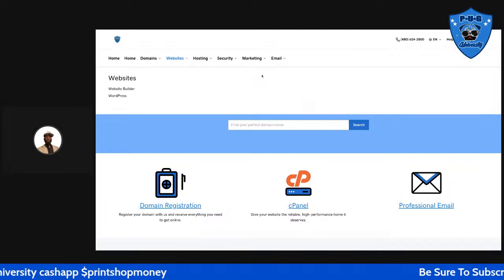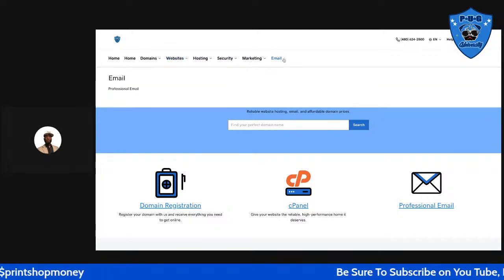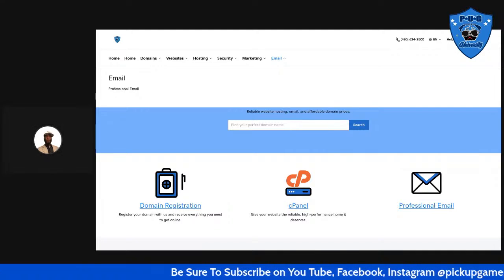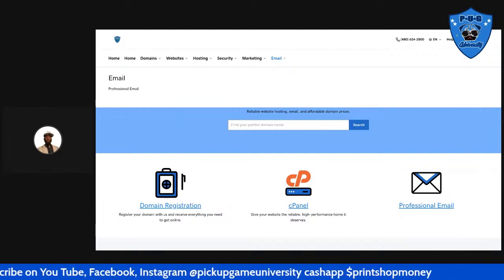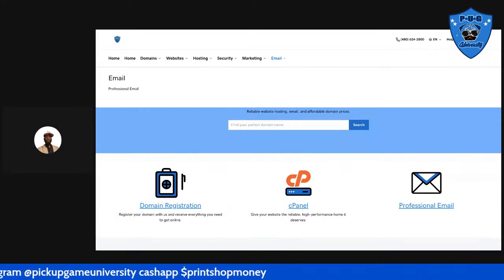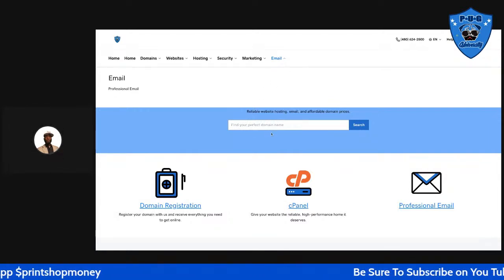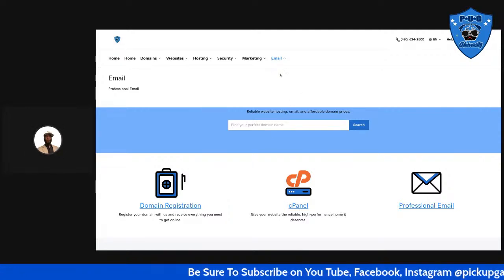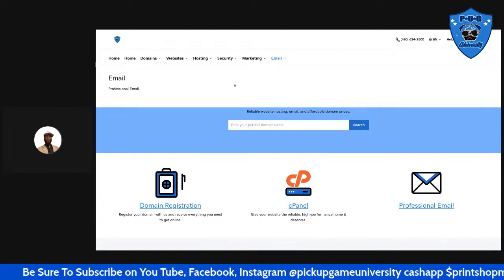Double-entry Accounting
Most small business owners monitor their company's cash flow with their own eyes. There are certain accounting techniques or fundamental accounting equations all business owners should be aware of.